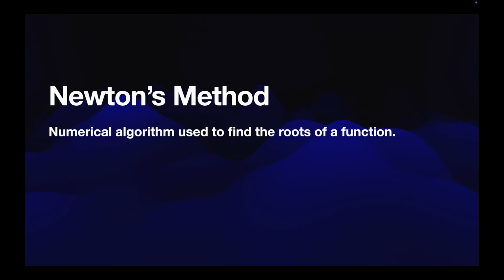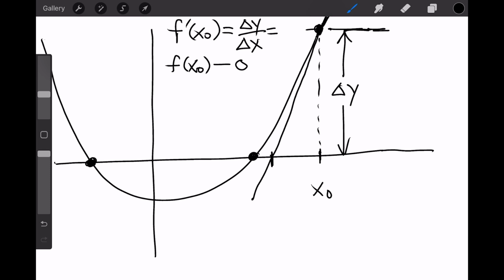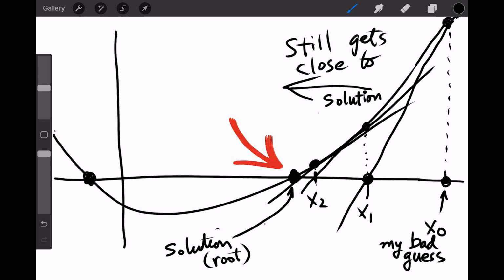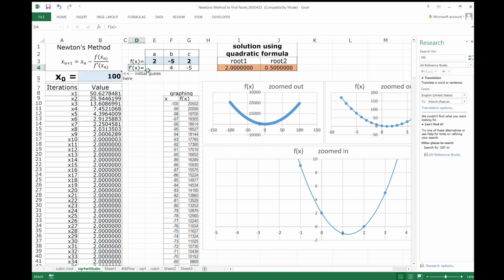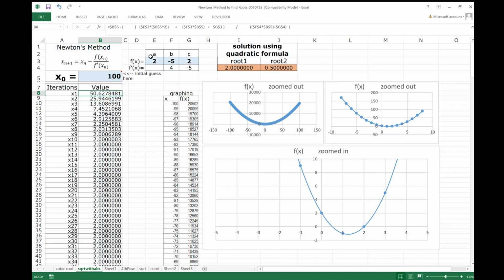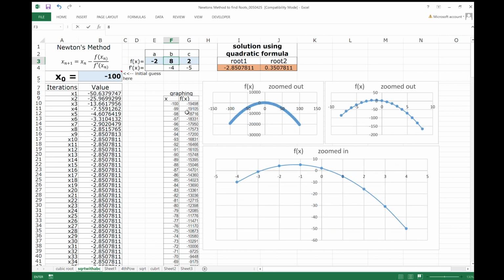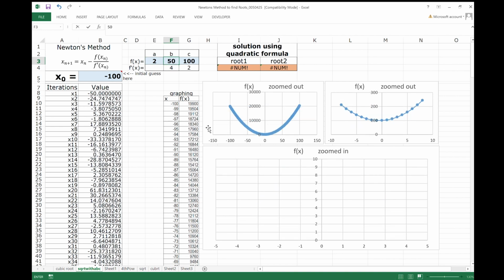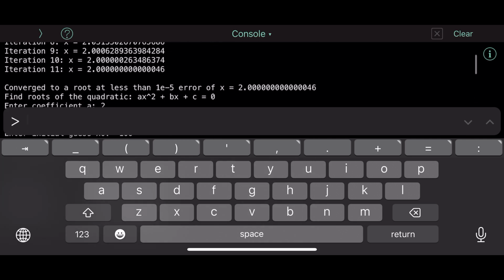Newton's Method to find solutions (roots) of a quadratic function using Excel and Python - explained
Newton’s Method to Find Solutions (Roots) of a Quadratic Function Using Excel and Python | Step-by-Step Tutorial

Welcome to this in-depth tutorial on Newton’s Method, where we explore how to find solutions (roots) of quadratic functions using both Microsoft Excel and Python programming. Whether you’re a student, teacher, engineer, data analyst, or a math enthusiast, this video will guide you through the Newton-Raphson method in a practical and easy-to-understand way.

In this video, we’ll walk you through:
 • What Newton’s Method is and why it’s useful in numerical analysis.
 • How to apply Newton’s Method specifically to quadratic equations.
 • A complete example using Excel formulas and spreadsheets to iterate and find roots.
 • A step-by-step coding example using Python and Jupyter Notebook, with full explanations and live execution.
 • Comparison of results between Excel and Python implementations.
 • Tips and common pitfalls when using Newton’s Method.

📌 Whether you’re studying calculus, numerical methods, data science, machine learning, or preparing for exams like SAT, ACT, GRE, IIT JEE, or AP Calculus, this hands-on demonstration will help you understand Newton’s Method for root-finding from both a mathematical and computational perspective.

🔢 Topics Covered in This Video:
 • What is Newton’s Method?
 • Newton’s Method formula and how it works
 • Applying Newton’s Method to quadratic equations
 • Writing iterative steps in Excel
 • Automating the root-finding process in Python
 • Visualizing convergence
 • Choosing a good initial guess
 • How the derivative affects convergence

💻 Tools Used:
 • Microsoft Excel
 • Python

✅ Skills You’ll Learn:
 • Root-finding algorithms
 • Iterative methods in numerical analysis
 • Excel formula development and spreadsheet logic
 • Python scripting and function design
 • Mathematical modeling and computational thinking
 • Debugging numerical methods
 • Visualizing convergence in Newton’s Method

🧠 Why Use Newton’s Method?
Newton’s Method (or the Newton-Raphson method) is a powerful technique in numerical mathematics used to approximate solutions to equations. It is especially effective for polynomials, nonlinear equations, and transcendental equations. In this video, we simplify it by applying it to quadratic functions, making it perfect for beginners and intermediate learners.

 • High school and college students studying calculus or algebra
 • Engineers and analysts using numerical methods
 • Educators preparing interactive STEM lessons
 • Coders exploring mathematical algorithms in Python
 • Anyone curious about combining math and technology